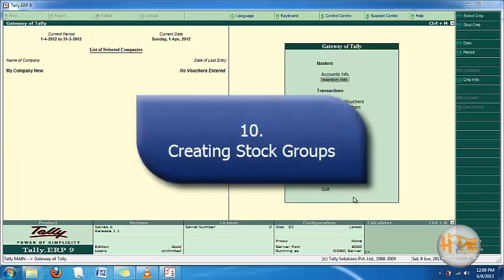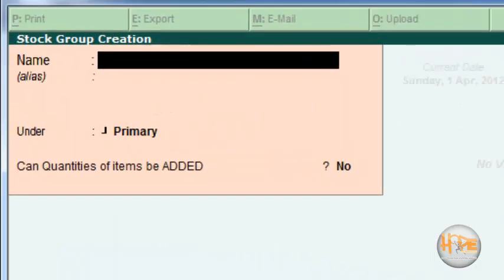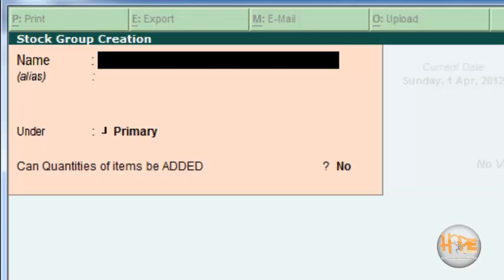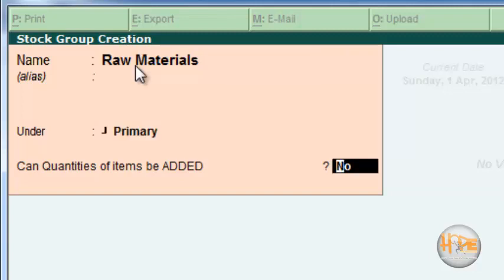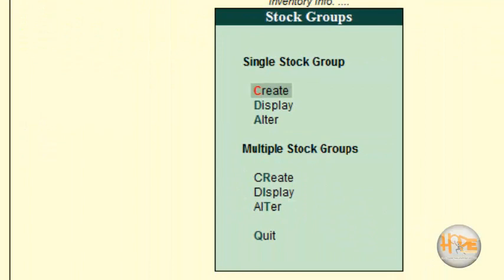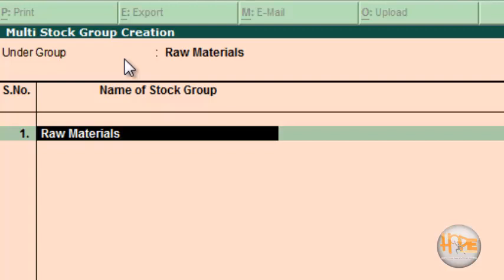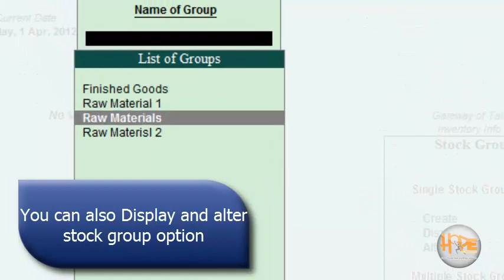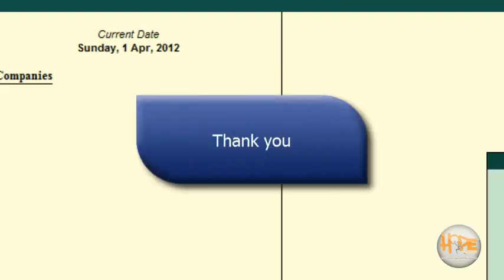10. How To Creating Stock Groups In Inventory Info In Tally